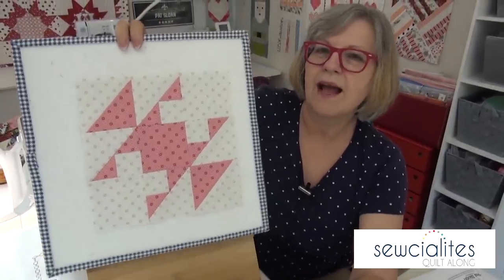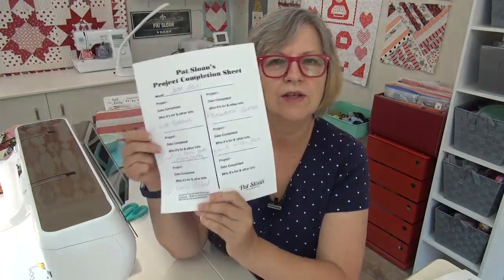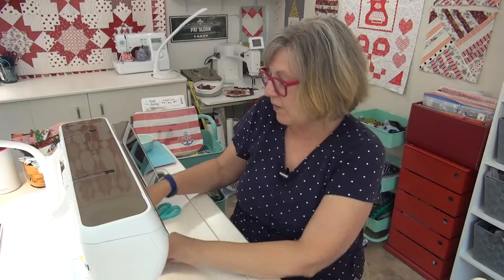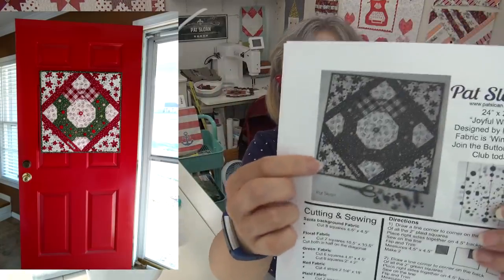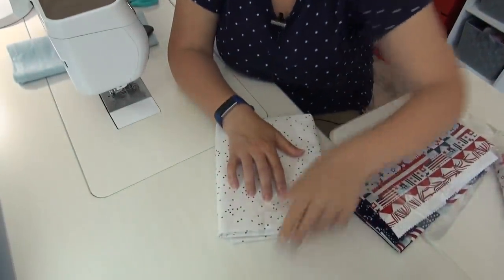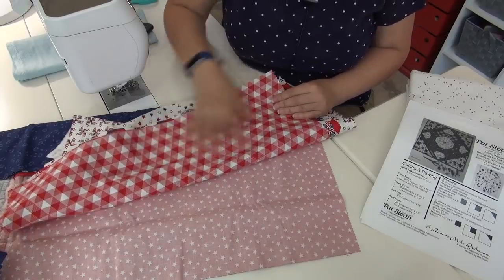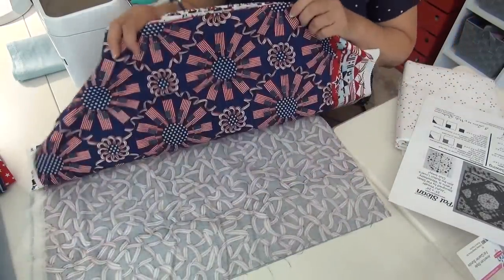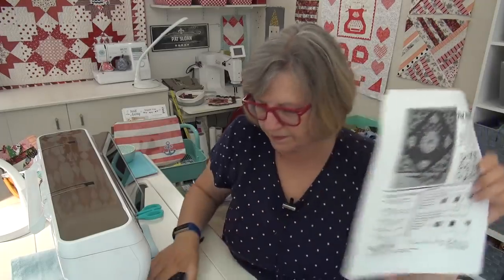A 400lb Bright Quilt & our Wreath sew along!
*** Download your Project tracker sheet & May calendar ***